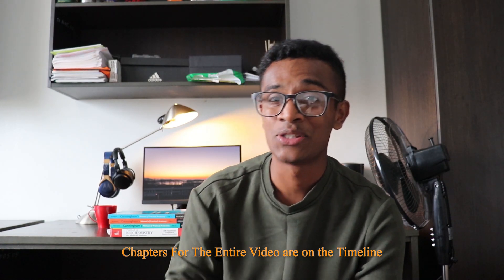DON'T BUY TEXTBOOKS in Medical School I Medical Student Essentials I Indian Med Student abroad I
In this video, we are going to go through several reasons why you dont need to but physical textbooks anymore in medical school.

TIME STAMP:
Introduction - 00:00
Size and Bulk - 00:31
Lack of Content - 01:23
The Forgotten Fact - 02:32
Decreased Use of Textbooks in med schools - 03:02
Medical Recommendations - 04:40
Cost Of Textbooks - 05:17